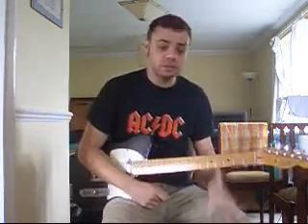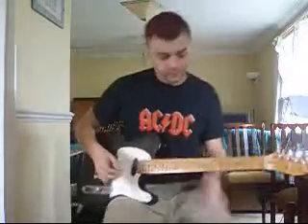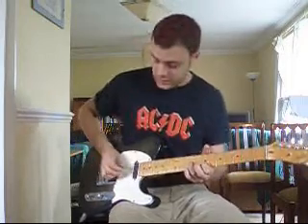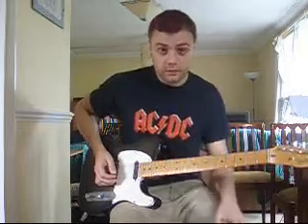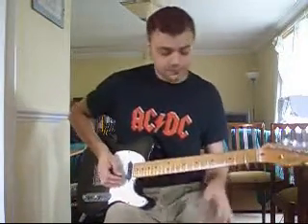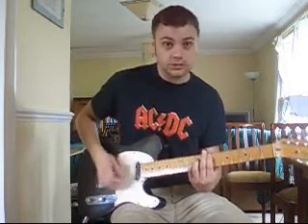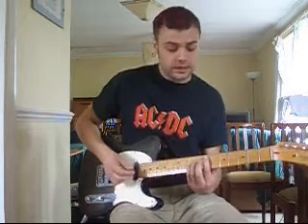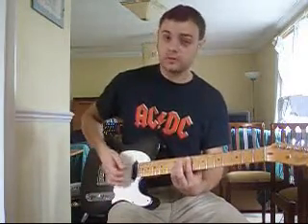Emergency Pt1 Tuning intro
This part of the Video looks at the tuning the intro Riff and the verse. I hope you enjoy it and have a lot of fun. Let me know what you think thanks, Tim